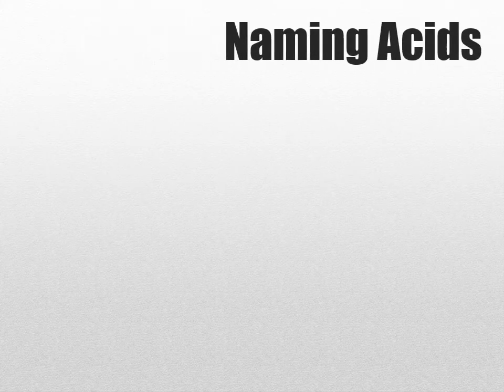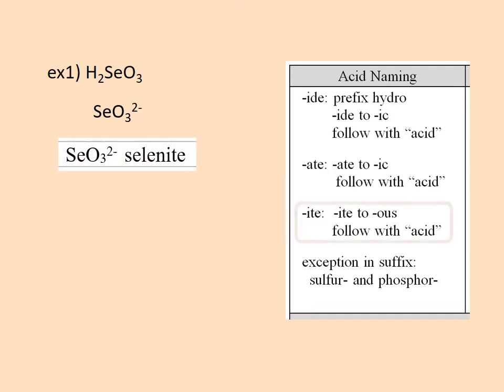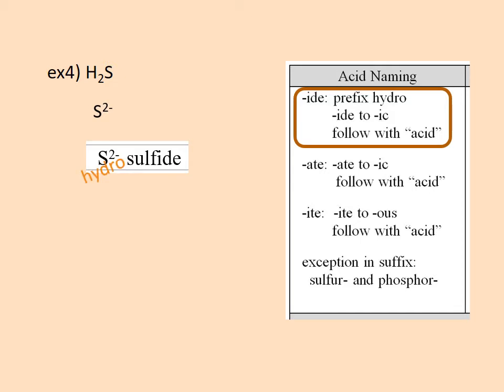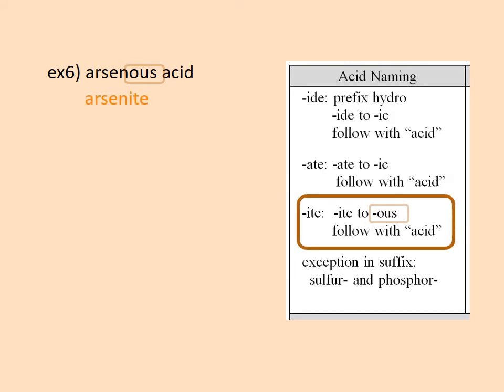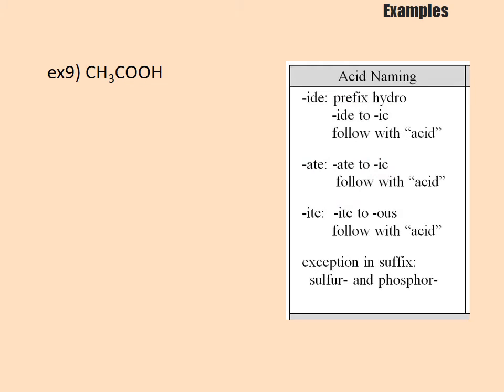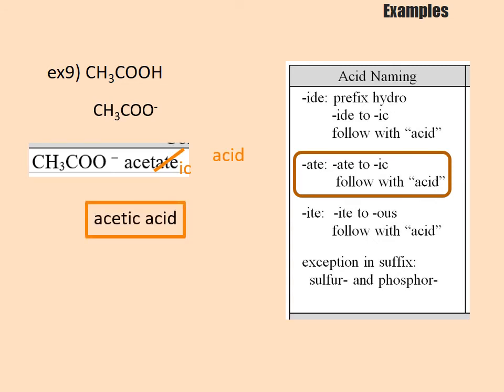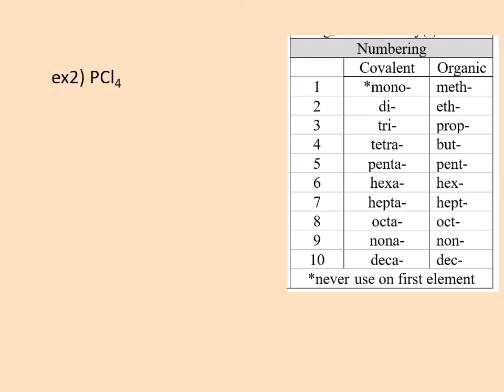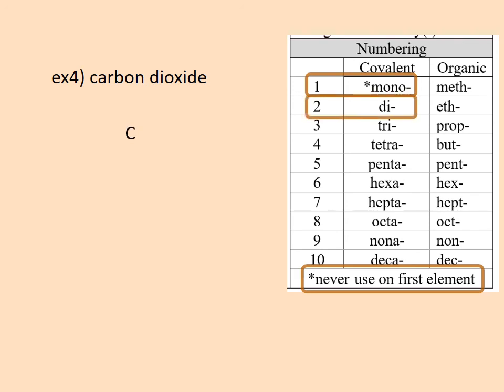Physical Science 20 Lesson 9 IR13&14 Acid & Covalent Nomenclature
Students learn how to identify acids and covalent formulas and how to convert between their formulas and names.